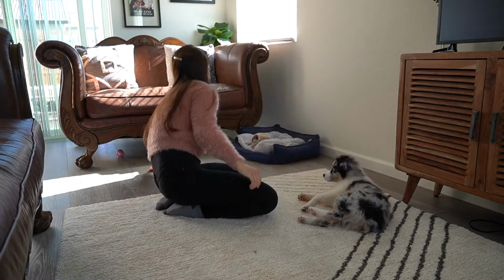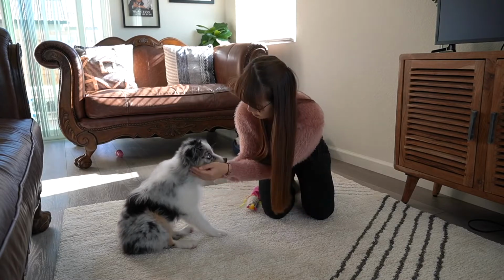Art Vlog | My grandma's portrait, gouache art, and my 4 month old puppy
Hi all!
I'm finally back with my art vlog for February!  Isla, my 4 month old Australian Shepherd puppy has kept me VERY busy since we brought her home.  I also talk about my grandmother's passing, the portrait I drew of her to commemorate her life, and one of my favorite gouache painting time lapses!

Isla's Instagram: @imbabyisla